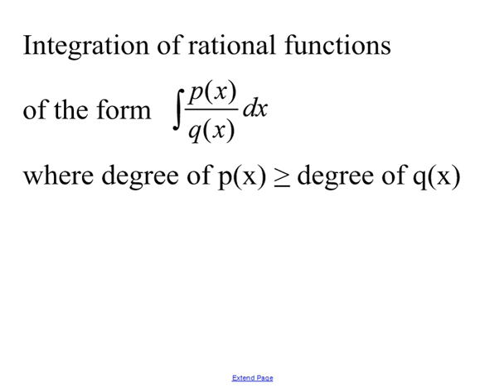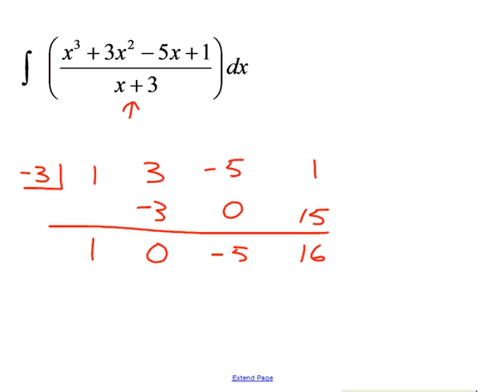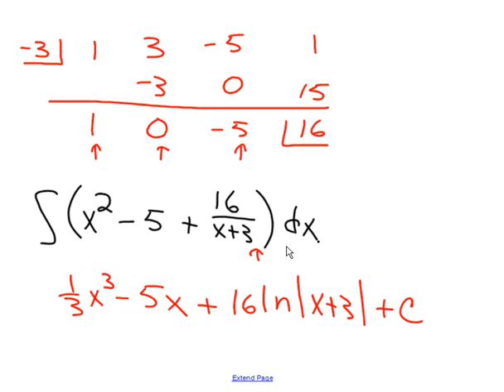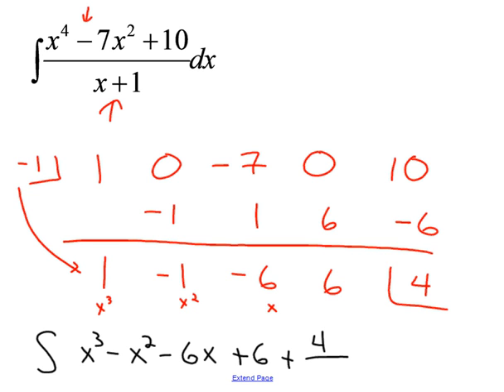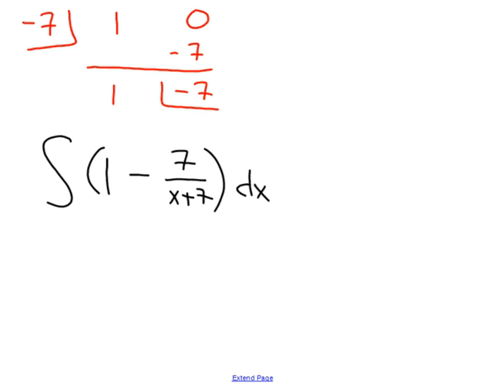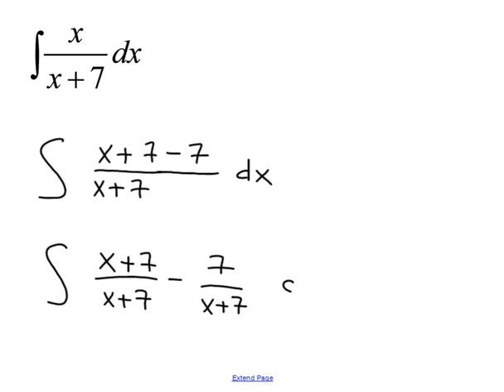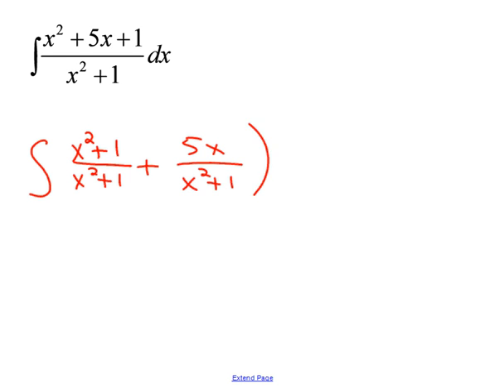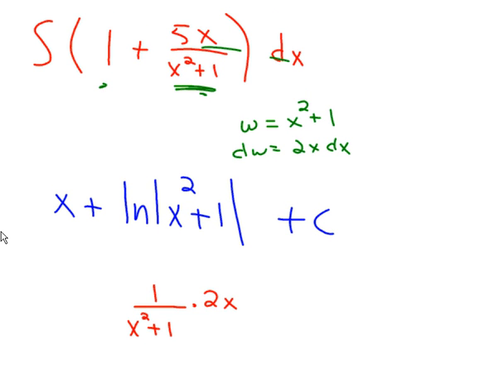Integrating Rational Functions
Using polynomial division to simplify integrands that are rational functions.